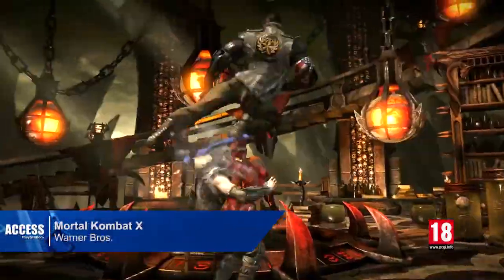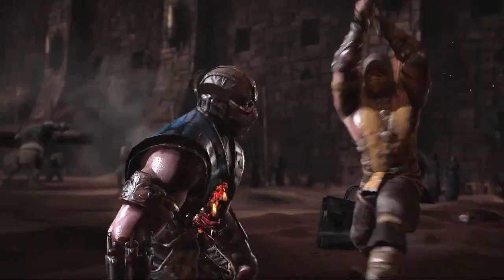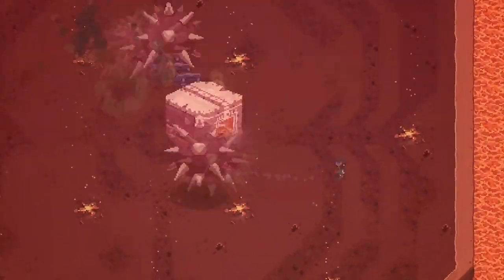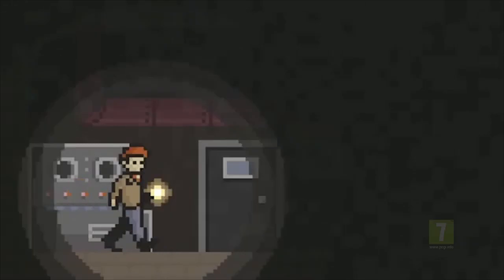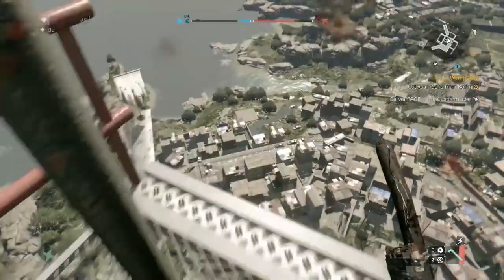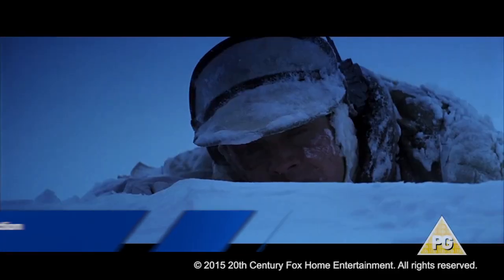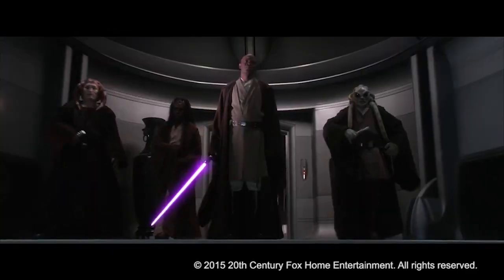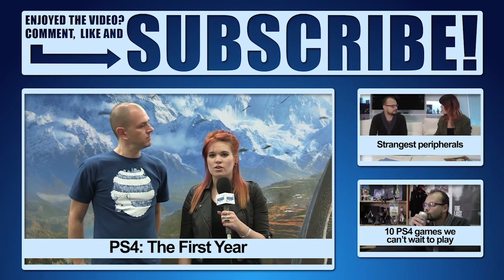PlayStation Store Highlights - 15th April 2015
Gory fighter Mortal Kombat X, indie epic Titan Souls, eerie horror Home, Costume Quest 2 and shooter We Are Doomed make the line-up this week.